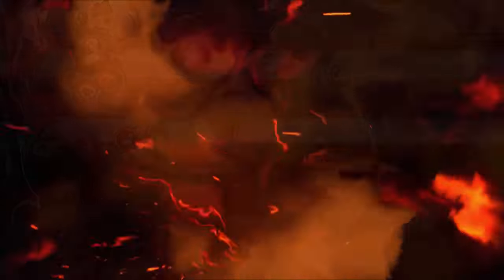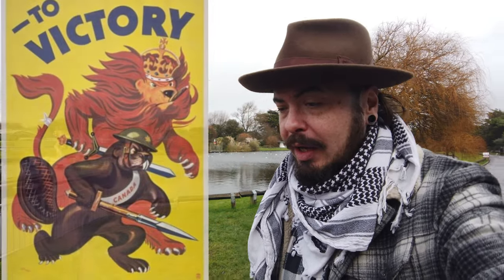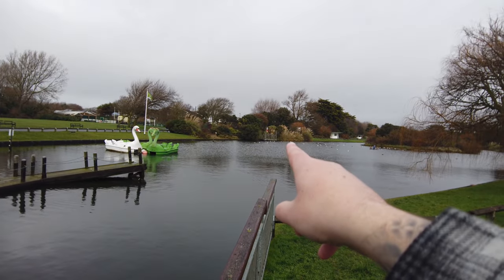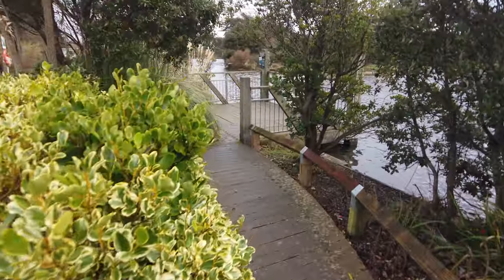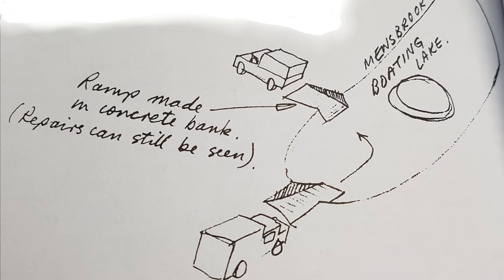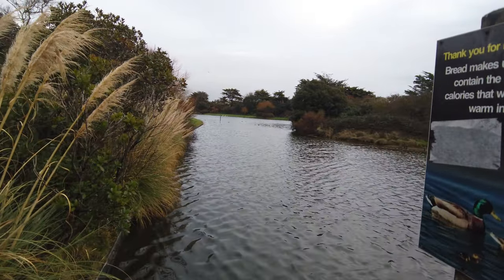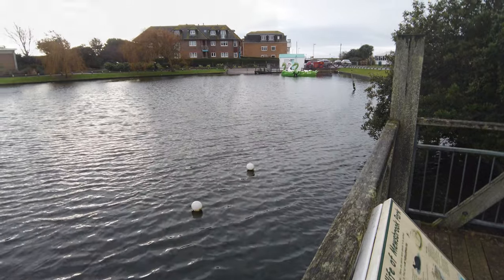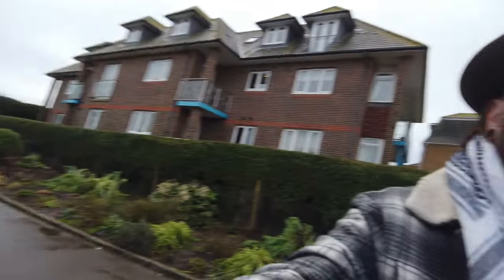Littlehampton WW2 Hidden History